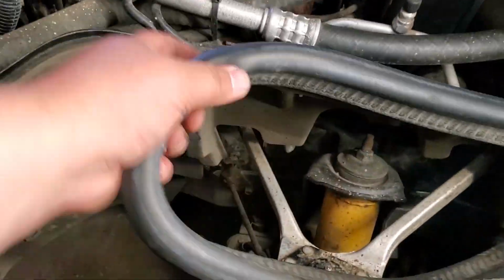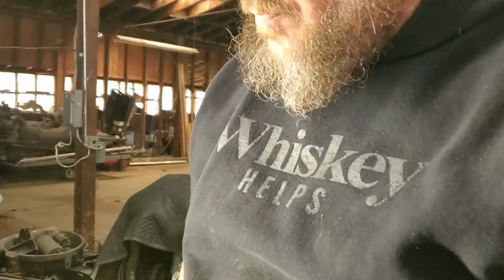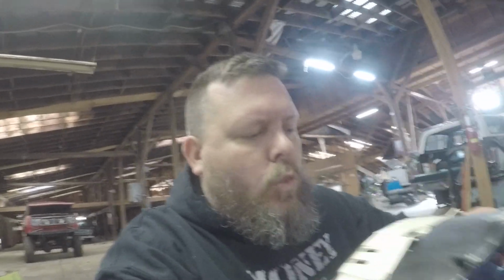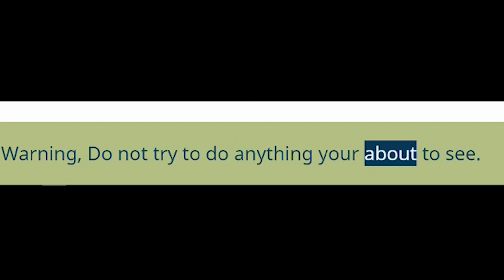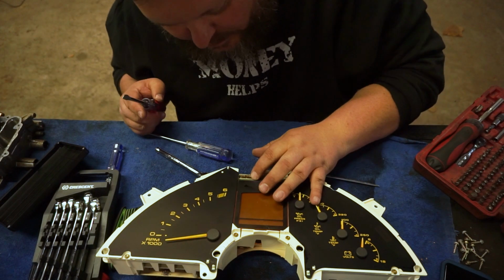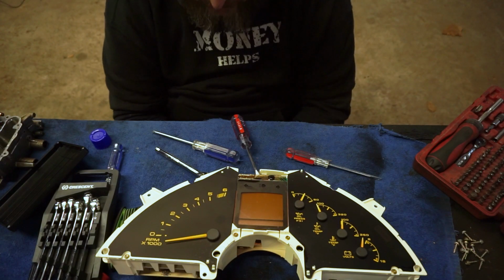$1,500 1992 C4 Corvette. Blower Motor Installed. Speedometer Removal. Mistakes Were Made!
17 years ago I joined the U.S. Navy. Now that I'm in a better place in my life its time to have some fun. Join me on this trip.

The mailing address is: 2460 Hamilton lane Grants Pass Oregon, 97527